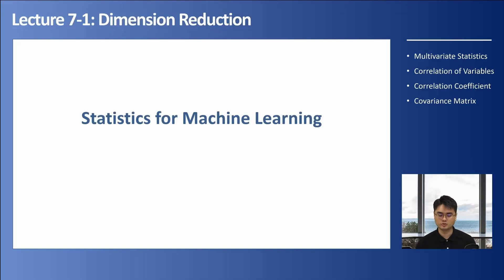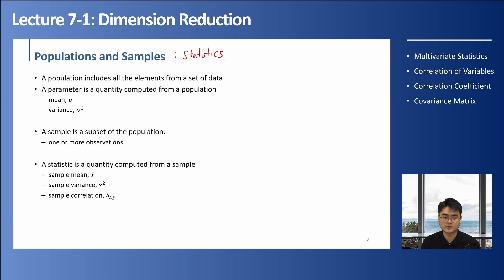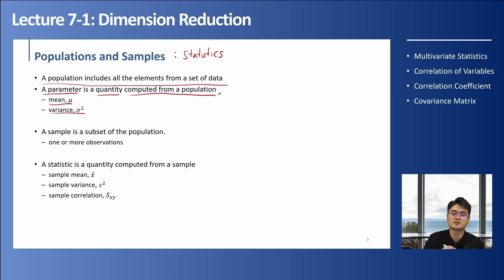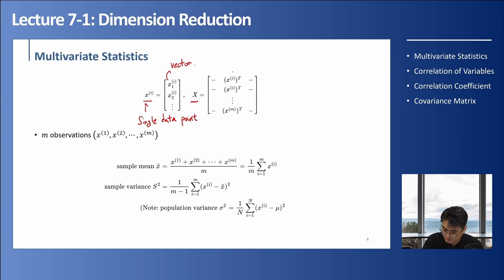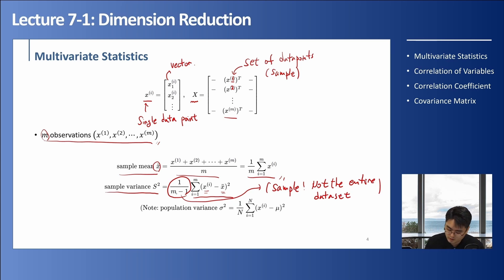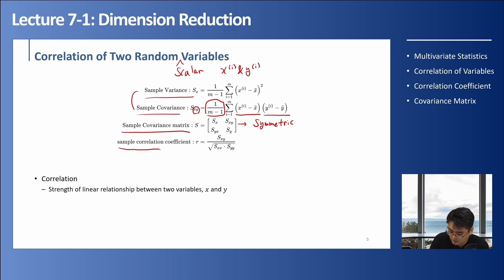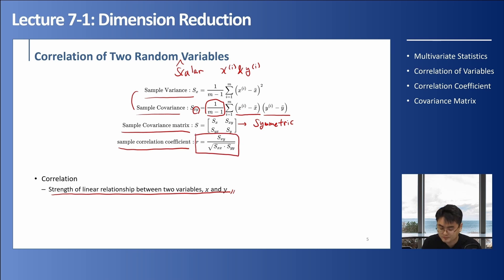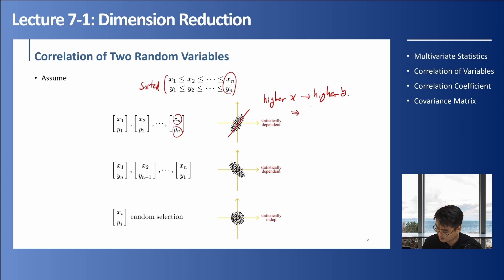[AI for ME] L7-1, Statistics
AI for Mechanical Engineering